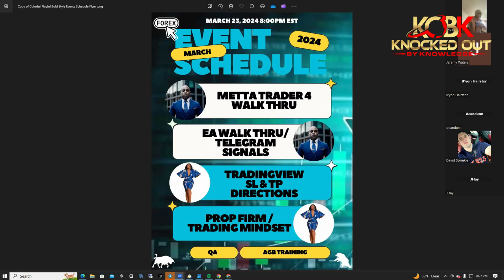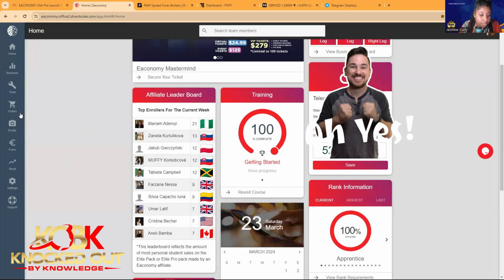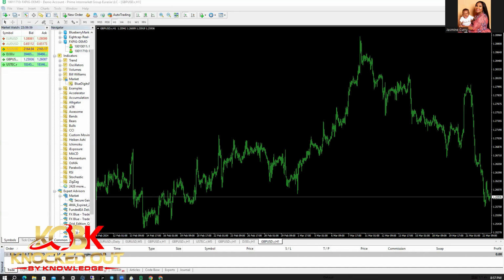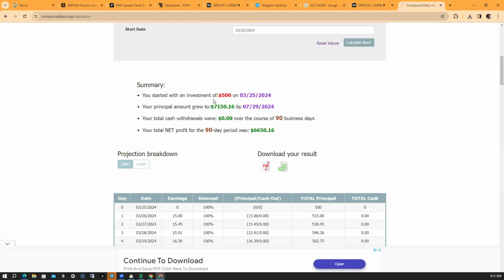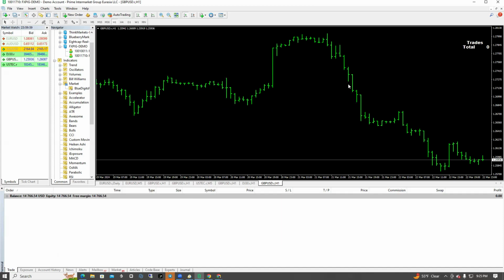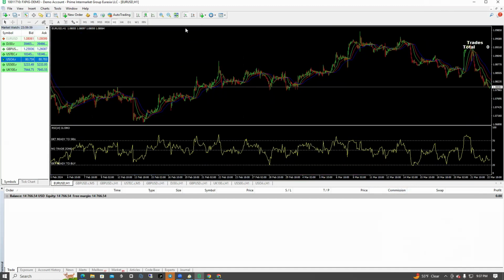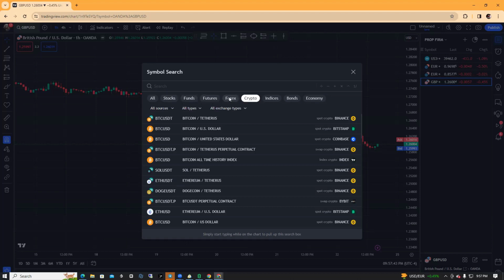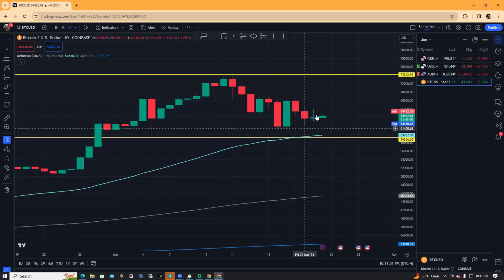Trade Mastery Blueprint LIVE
"Welcome to my comprehensive tutorial video, your ultimate guide to mastering the art of trading! Whether you're a novice trader seeking to navigate the complexities of the trading platform or a seasoned investor looking to refine your strategy, this video is your roadmap to success.

In this power-packed tutorial, we leave no stone unturned as we delve into the intricacies of trading. From understanding the fundamentals of navigating your trading platform with ease to deciphering the intricacies of placing trades effectively, we equip you with the knowledge and tools essential for making informed decisions in the market.

But we don't stop there. We recognize that trading isn't just about numbers and charts—it's also about mindset. That's why we provide invaluable insights and techniques to help you cultivate the winning mentality necessary for success. Through practical exercises and expert advice, you'll learn to overcome fear, greed, and other psychological barriers that can hinder your trading performance.